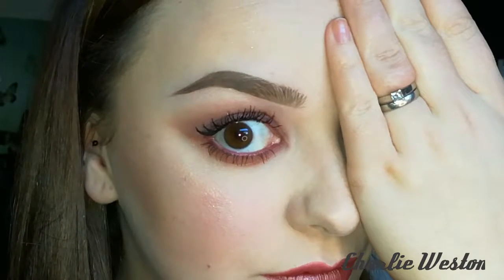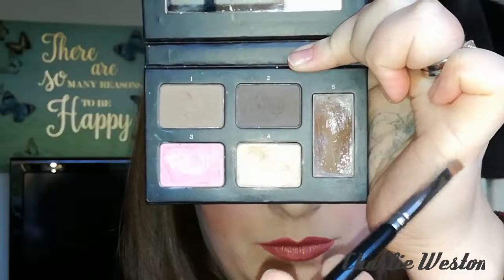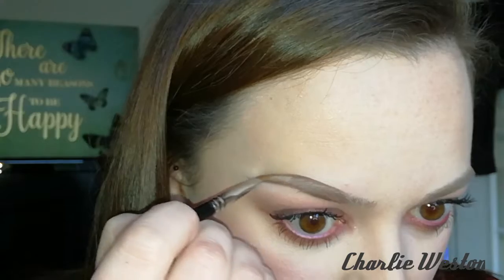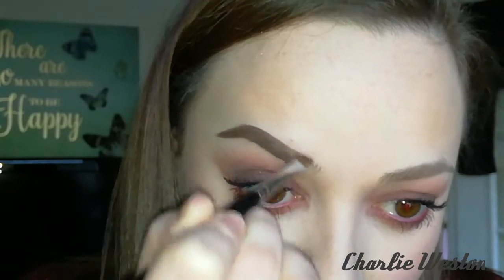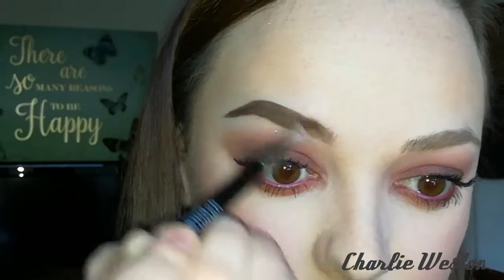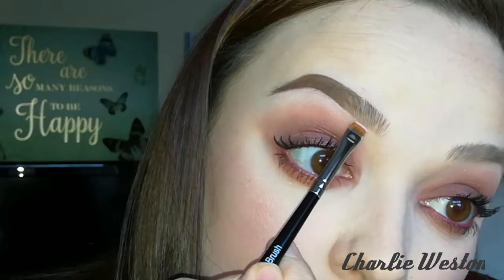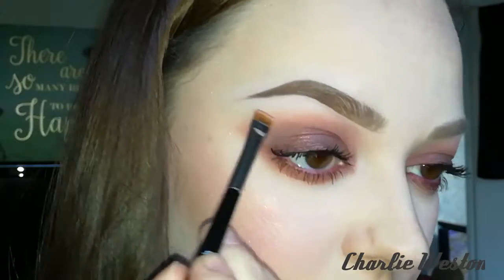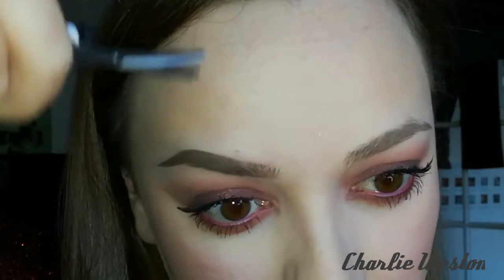BROW TUTORIAL using the brow obsession palette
Hey guys!

This is just a nice short tutorial on how I do my brows.
I get a lot of comments from people on Facebook saying they can't do their brows...
So I've decided to do this video, to hopefully help people create their perfect brows!

Using only younique products!

MOODSTRUCK brow obsession palette
Brow artist brush

If you want to purchase any of the products used, let me know!